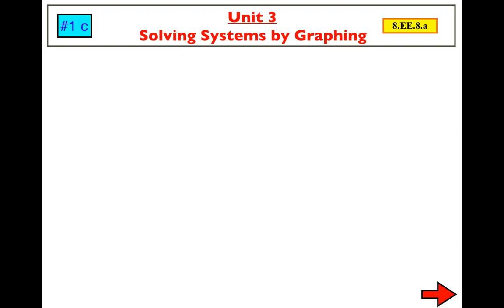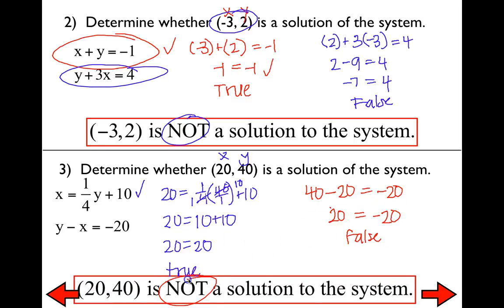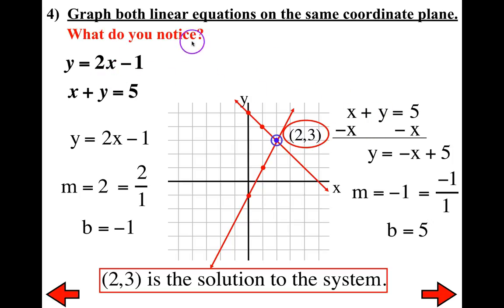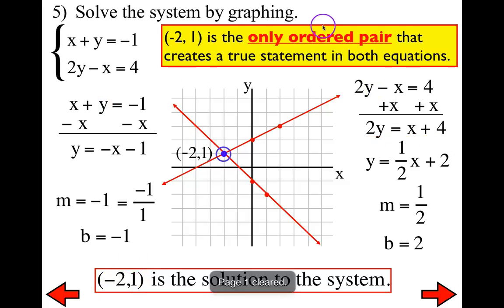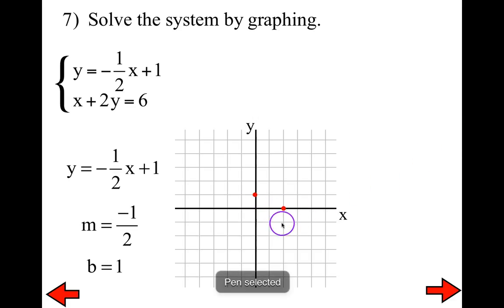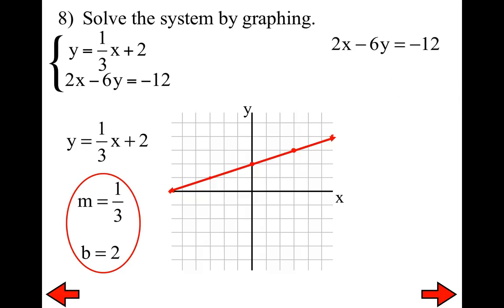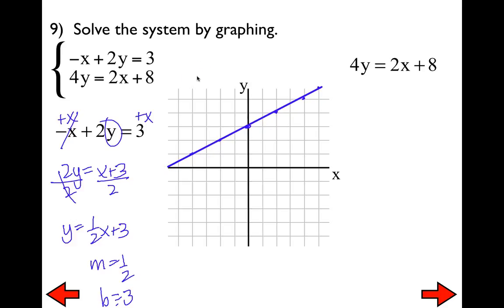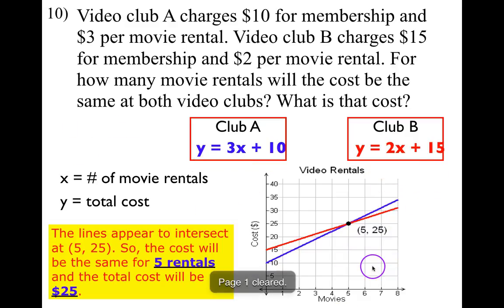Solving Systems By Graphing*